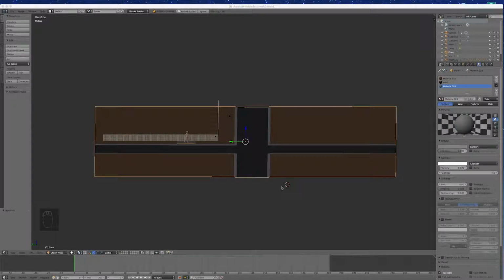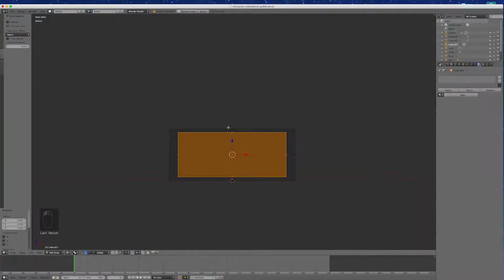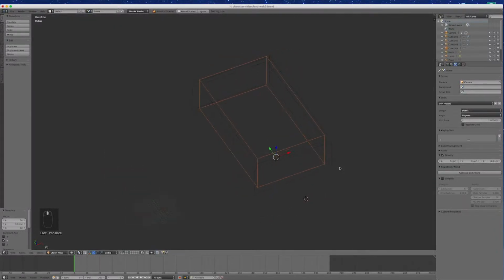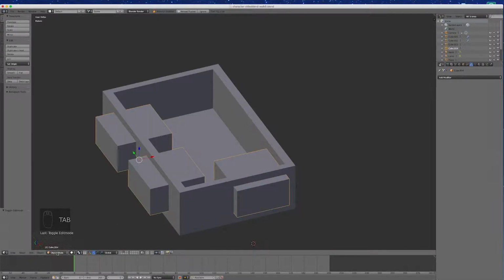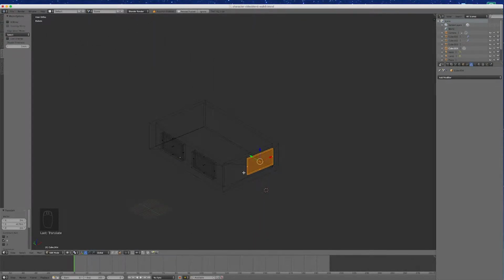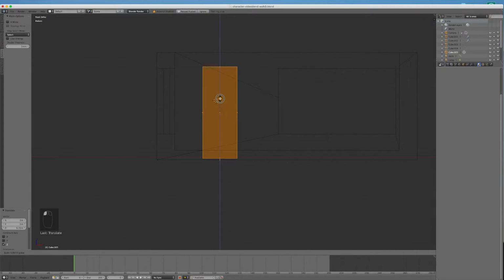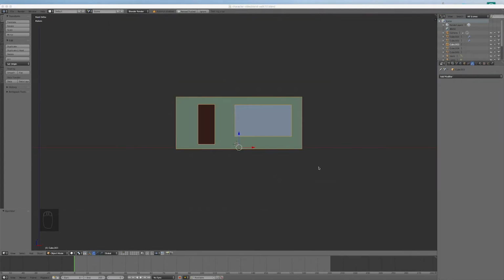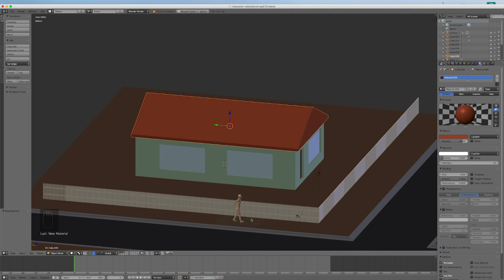11 - Model House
Model a house in Blender.